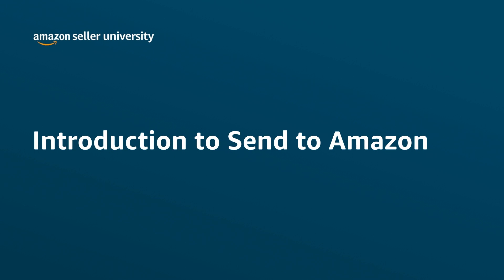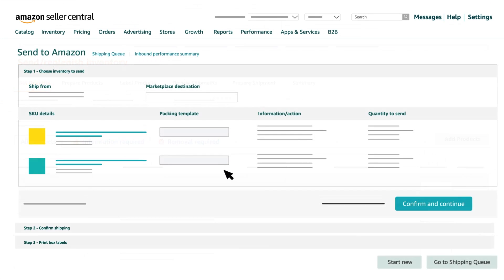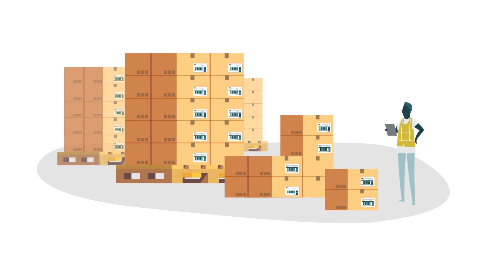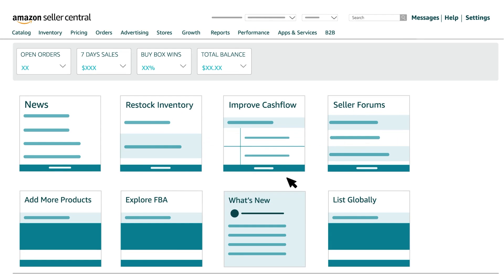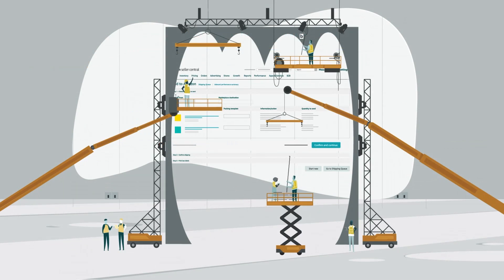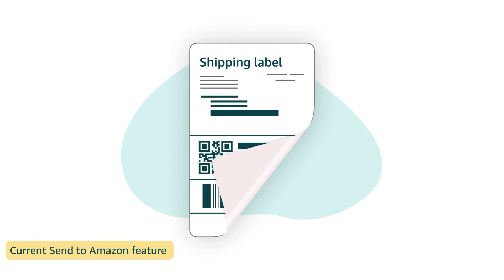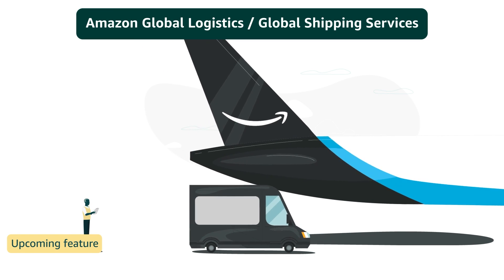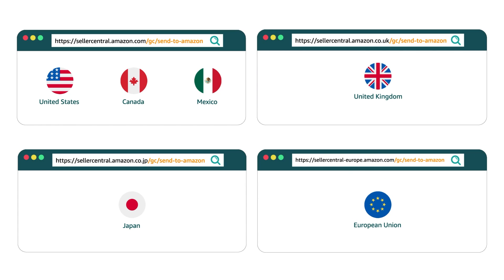Introduction to Send to Amazon - A New FBA Shipment Creation Workflow for Amazon FBA Sellers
Learn about Send to Amazon, FBA's new and faster shipment creation workflow, its benefits, and when you should try this new workflow. The Send to Amazon workflow provides multiple benefits such as:
1) Simplified workflow steps reducing the time it takes to create shipments
2) Ability to reuse pack, prep and labeling information from shipment to shipment
3) More flexibility in your process